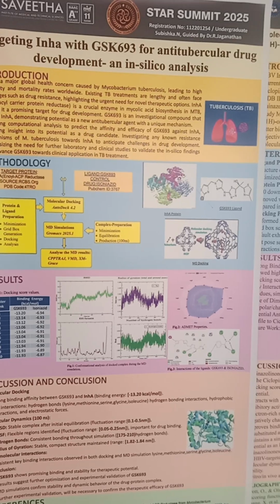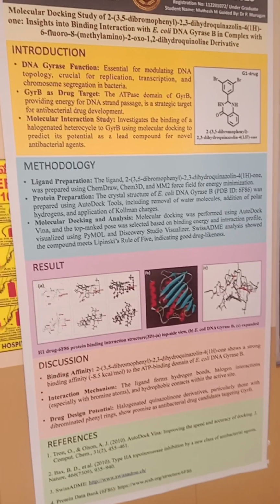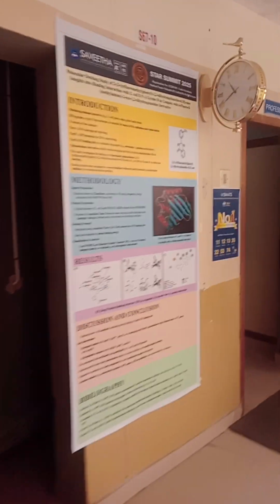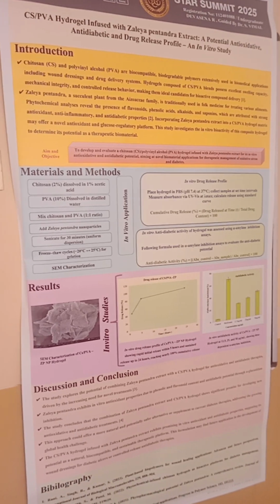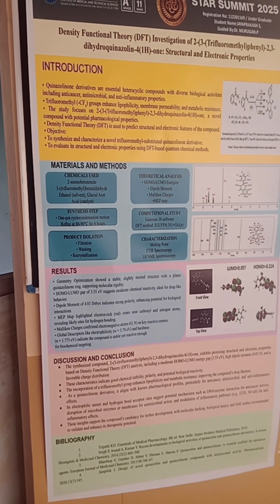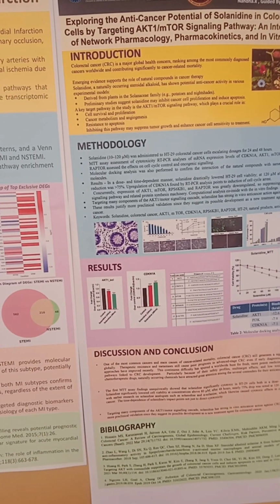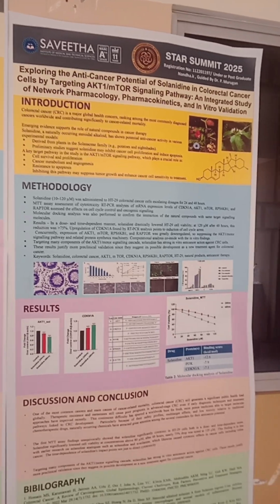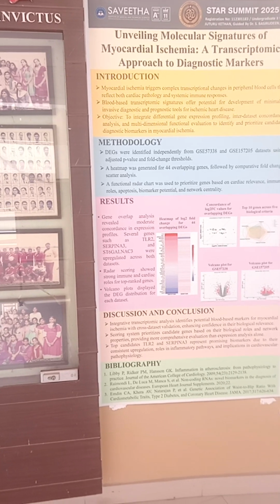20250611 102923_Med Star Research Summit 2025_day 3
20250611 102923_Med Star Research Summit 2025_day 3
Saveetha Medical College and Hospital
SIMATS
9-15th May 2025
5th Med Star Research Summit 2025